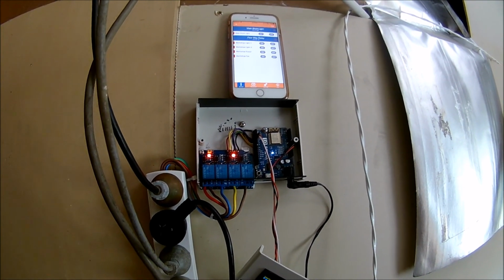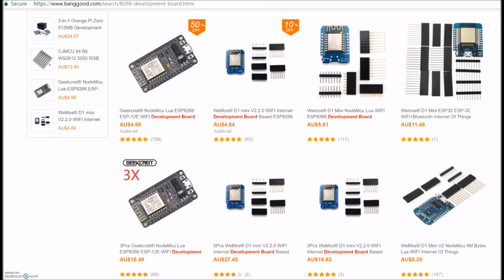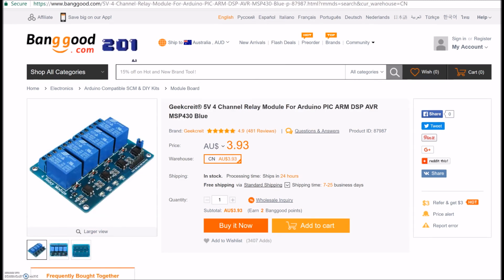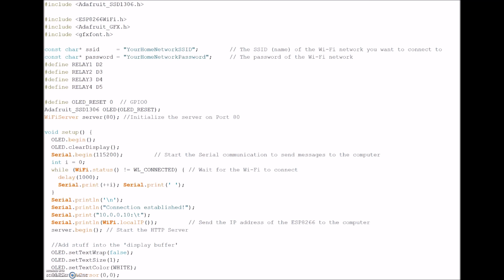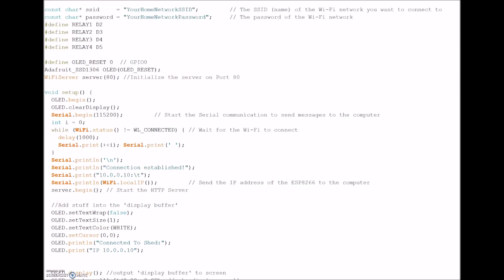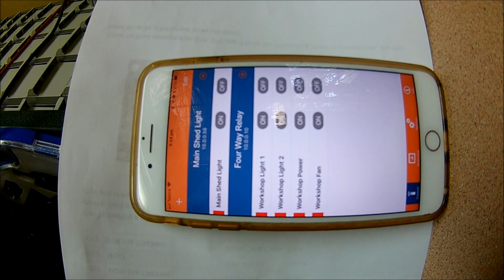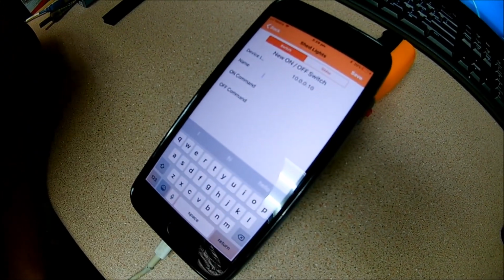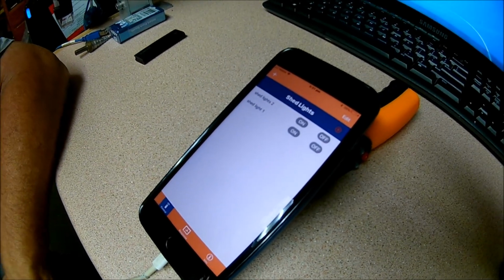Arduino Wemos D1 R2 ESP8266 Wifi Home Automation Relay Tutorial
Click like on this tutorial and then comment your email and we will send you the sketches.